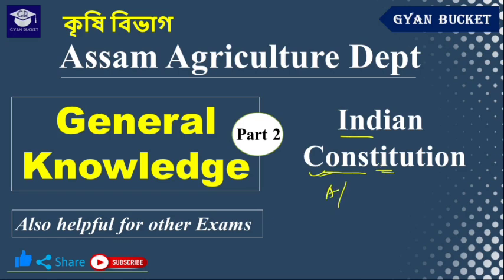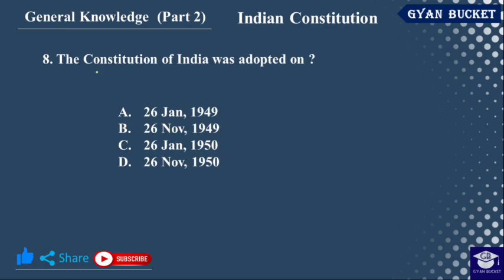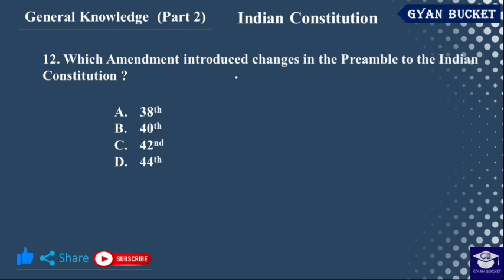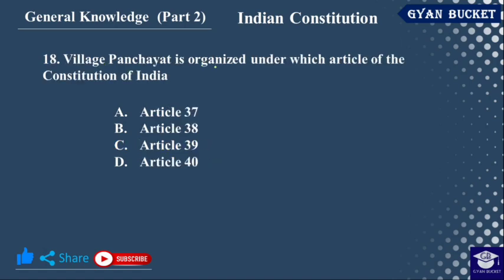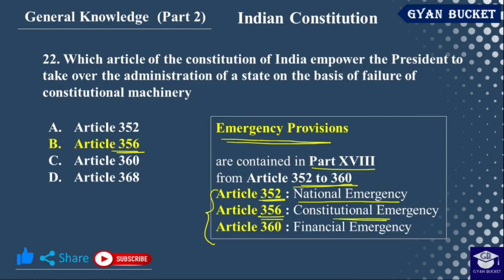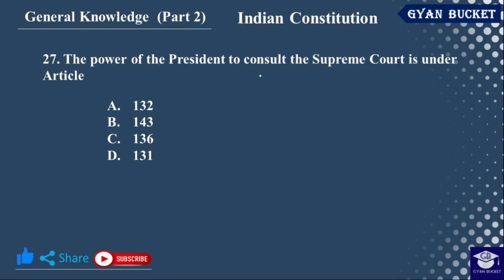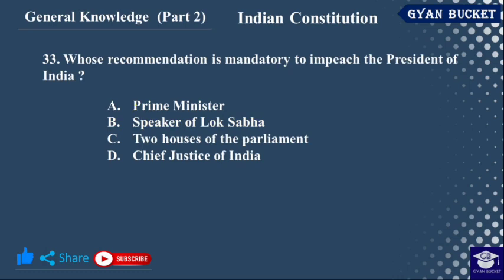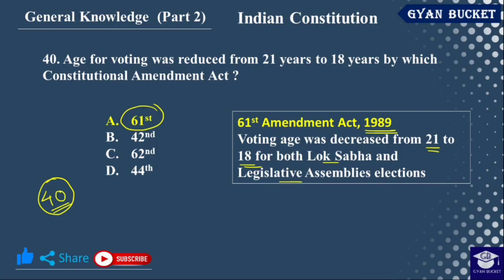Assam Agriculture Department || General Knowledge MCQ || Part 2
Please Follow Our Facebook Page for more Update:
Please Join the Telegram Channel for More Update:
This video includes:
1. general knowledge mcq
2. gk mcq
3. gk mcq for agriculture dept